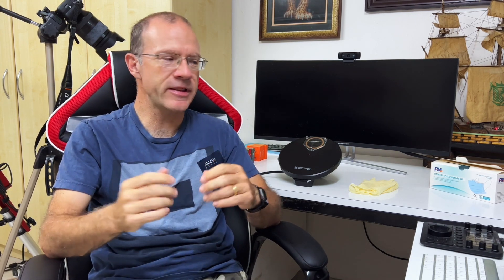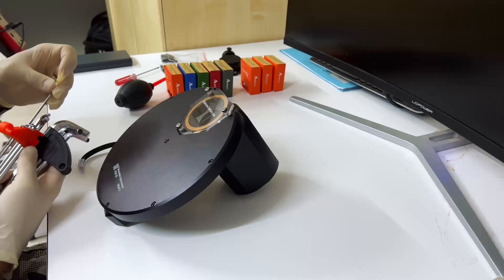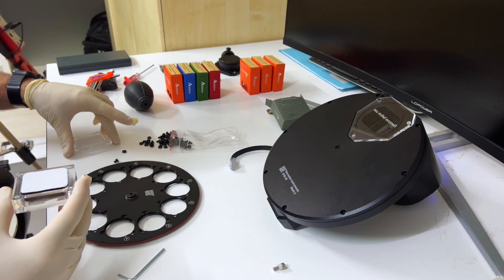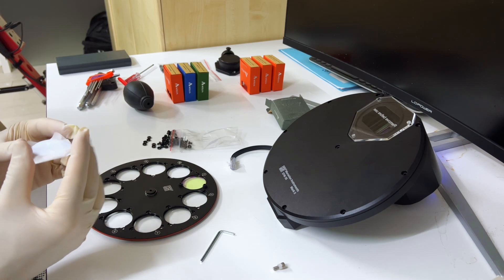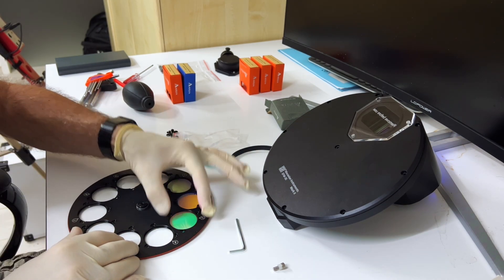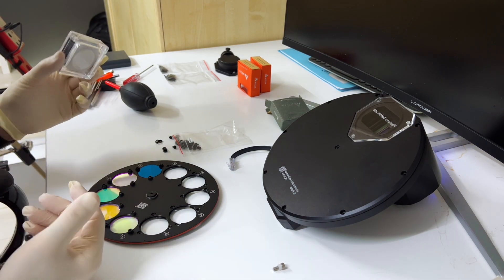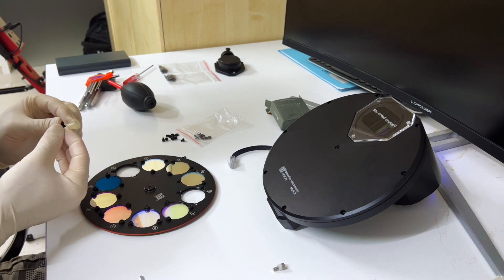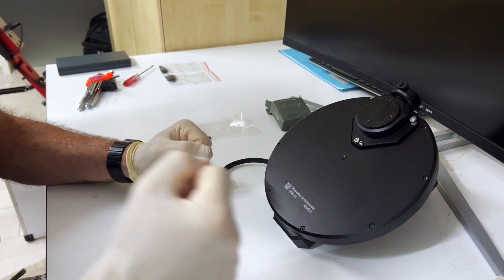How to add frameless filters to a filter wheel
I had 8 Antlia frameless 36mm filters and a Moravian 10 slot filter wheel. Join my mission of adding the filters into the wheel without making a mess or braking anything. The stakes were high - did I succeed?